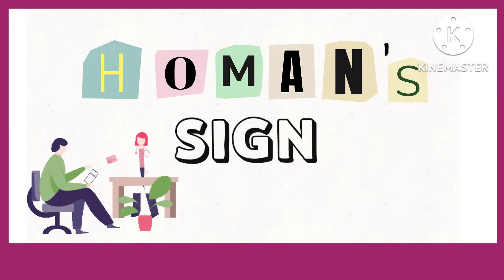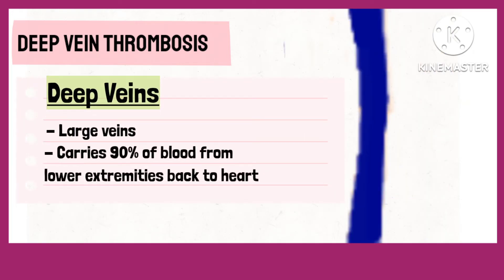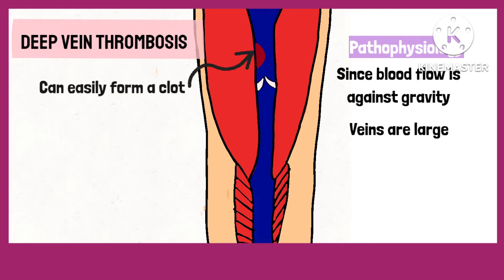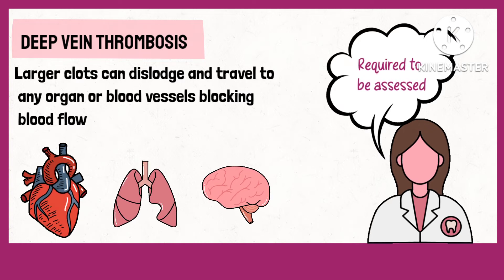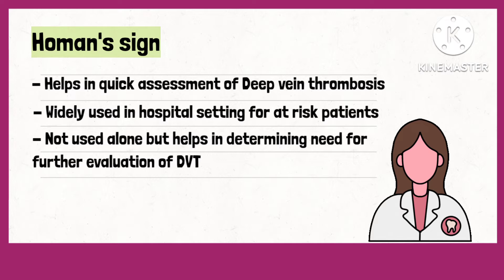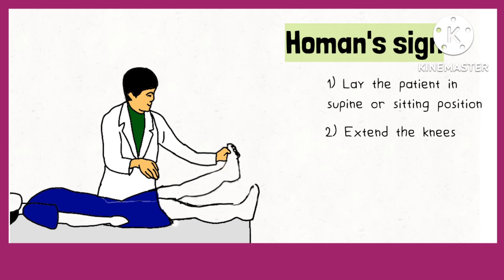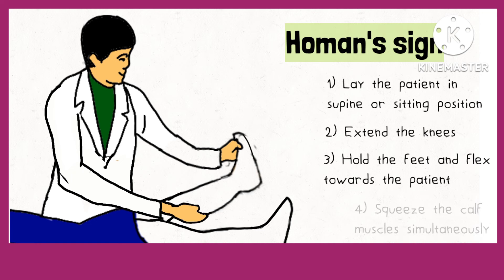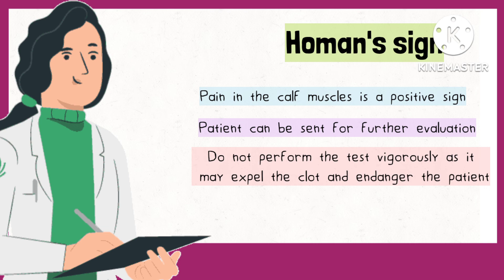Homan's sign// Signs of Deep vein thrombosis// animated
Homan's sign is used widely to monitor patients with risk for deep vein thrombosis
It is a sign that may not be very specific but yet very useful clinically to determine DVT.

Deep vein thrombosis is a condition in which the deeper veins of our body forms clots. Though this clots may seem harmless they do have a tendency to break loose and migrate to other parts of the body where they may create a blockage which can be quiet fatal if it gets to the lungs or heart.

Homans sign is used for monitoring patients who had a surgery or trauma or other risks for DVT.

 To elicit homan's sign you need to place the patient in supine or sitting position and extend the knees. Once extended, move the patient's feet in dorsiflexion and squeeze their calf muscle. If patient complains of pain, it usually is a positive Homan's sign indicating further evaluation.

homan's sign
peripheral vascular disorders
Deep vein thrombosis